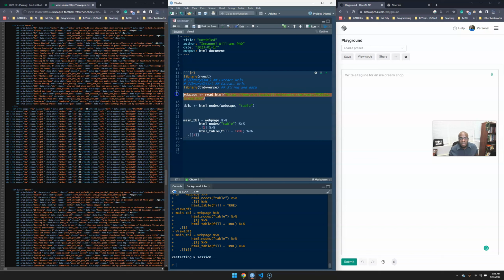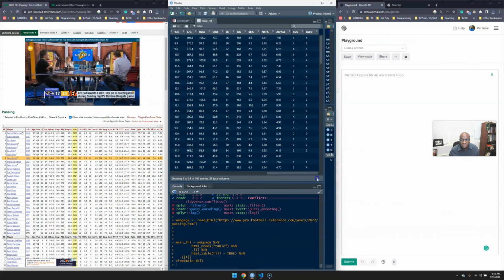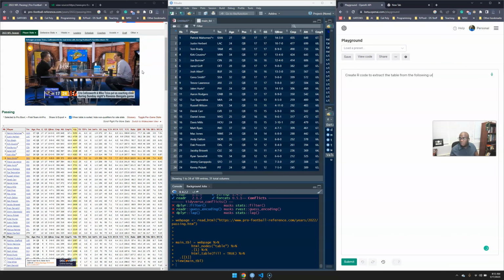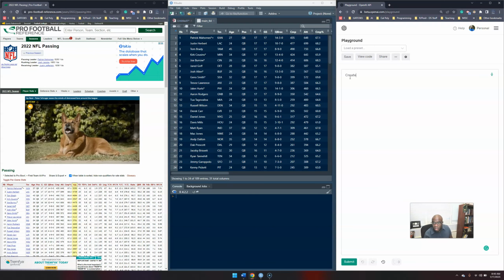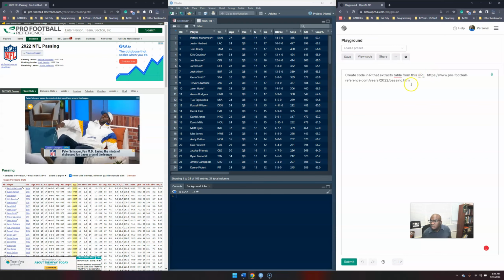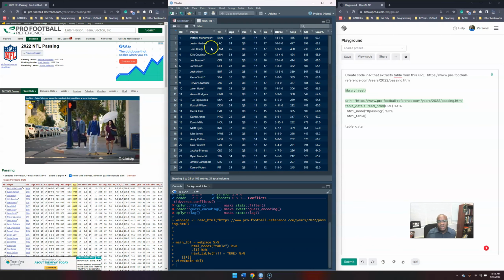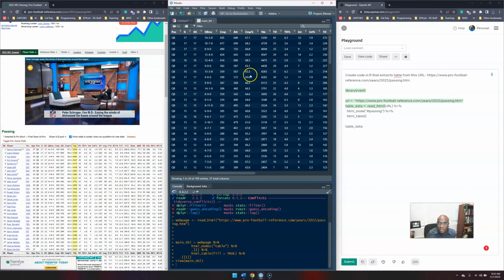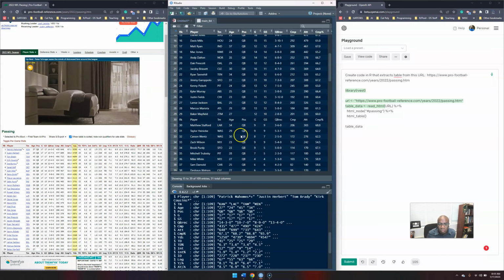Using ChatGPT to Extract Data in R